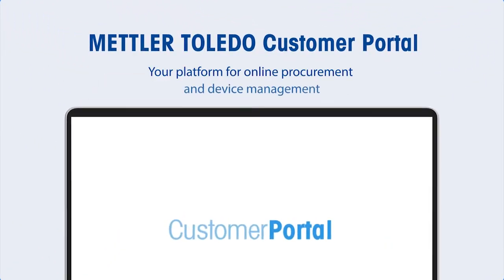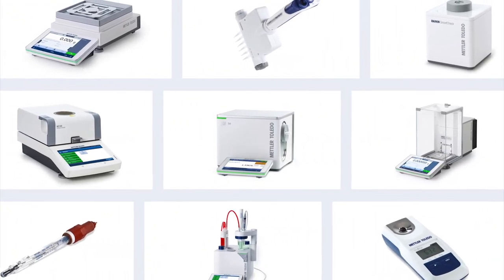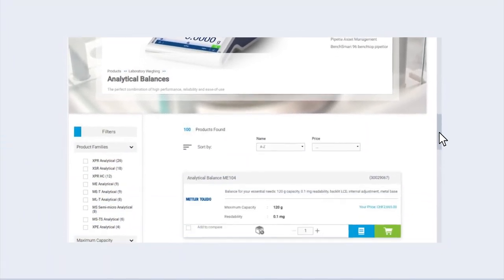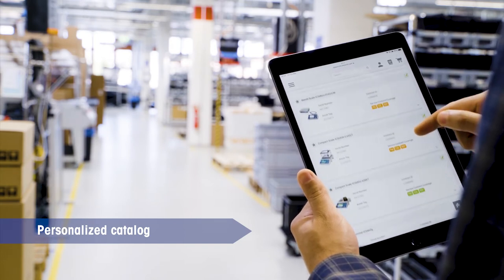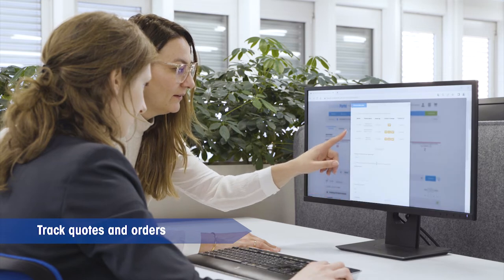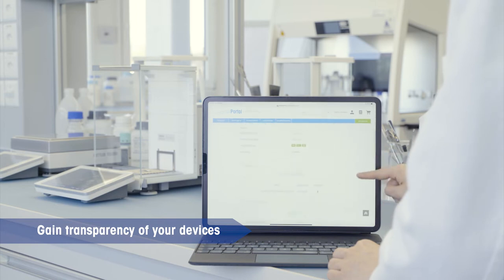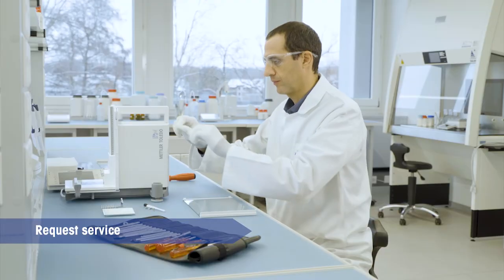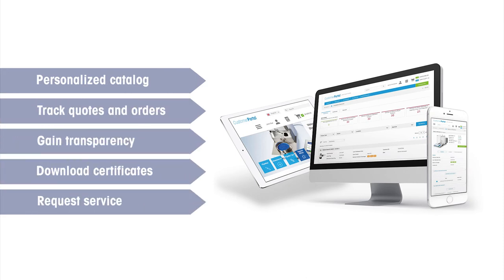METTLER TOLEDO Customer Portal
The Customer Portal is a state-of-the-art, web-based portal for online procurement, device management, and collaboration with your METTLER TOLEDO Sales Representatives. It provides access to personalized information and digital self-services to help you streamline your day-to-day interactions with METTLER TOLEDO.